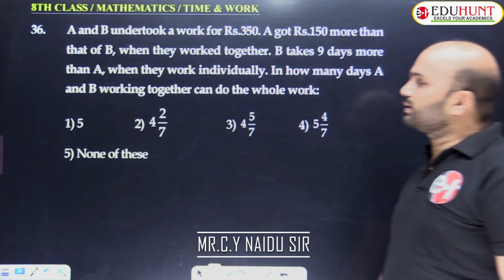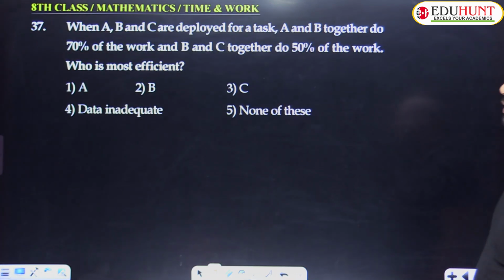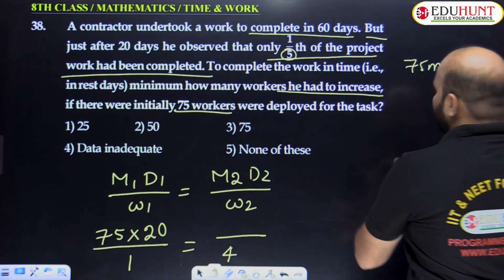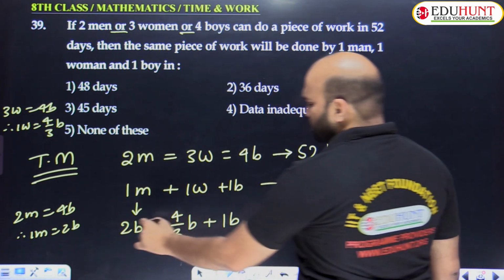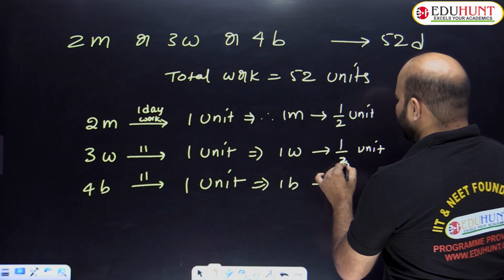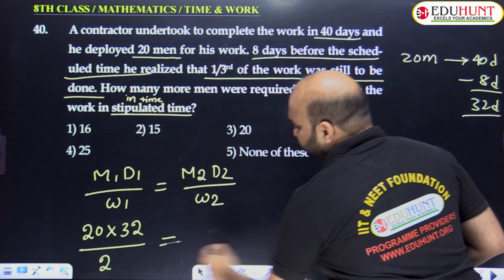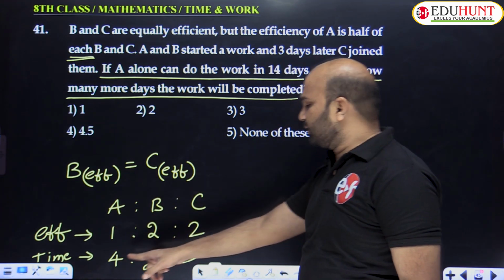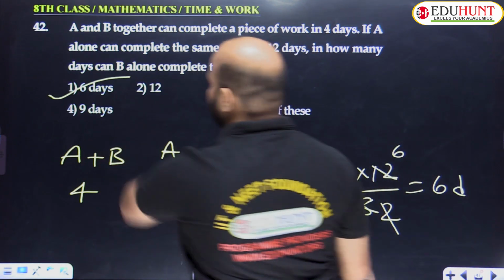10. TIME & WORK | WORK SHEET -01| QS.NO-36-42 | MATHEMATICS| 8TH CALSS